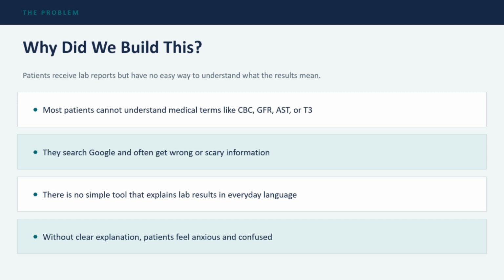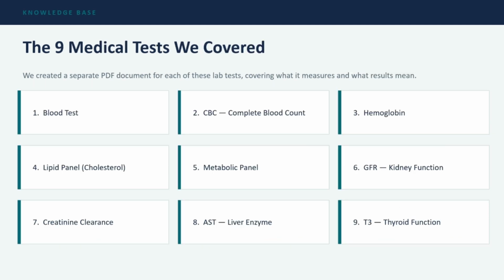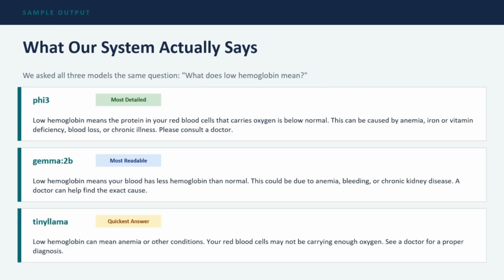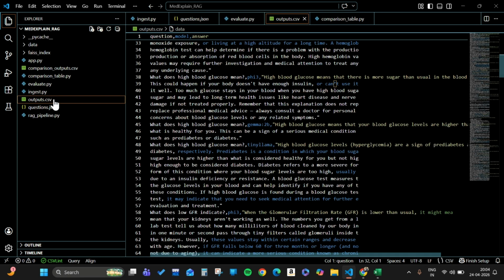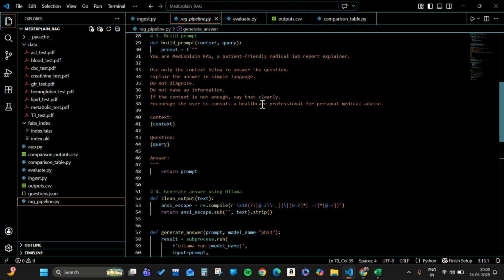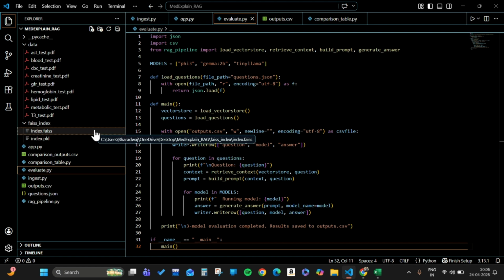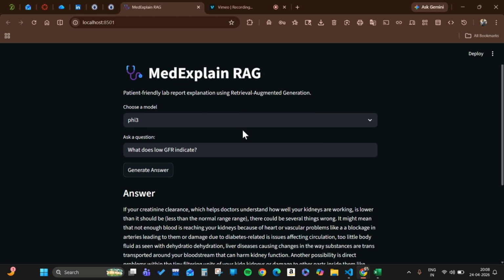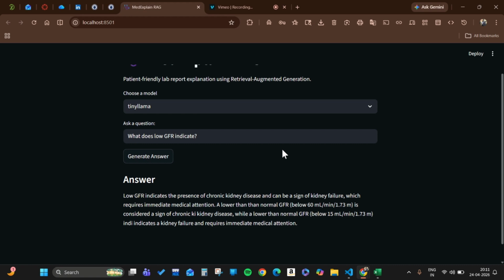MedExplain RAG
MedExplain RAG-A patient-friendly lab report explanation system using Retrieval-Augmented Generation (RAG).

This project retrieves relevant medical information from PDFs and uses LLMs (Phi-3, Gemma, TinyLlama) to generate simple, easy-to-understand explanations for lab test results.